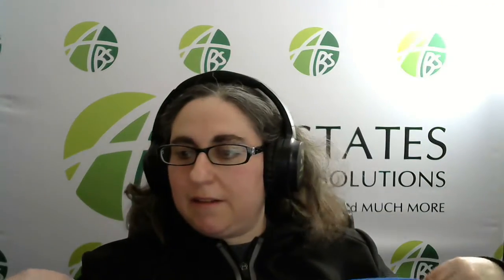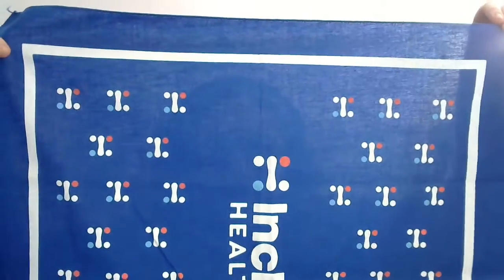3-14-2022 - Bandanas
Who doesn't love bandanas? These bandanas are 100% cotton and made in the USA. 24 colors to choose from and you can put your logo in the center of a stock design like paisley or create an entirely custom design. Tie-dye and camo available at additional cost. One color imprint included but can print up to six colors at additional cost. Bandana is 22"x22" and imprint space is 18"x18". Less than $5 each!